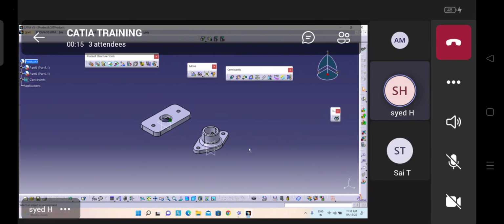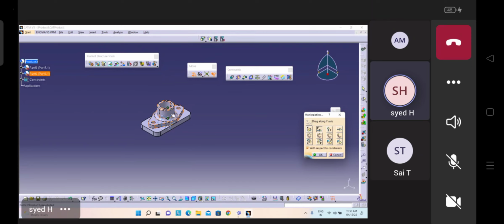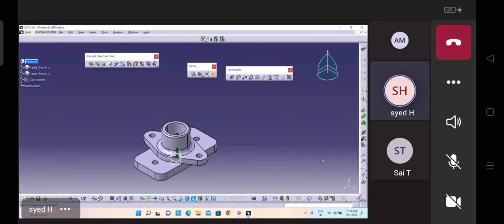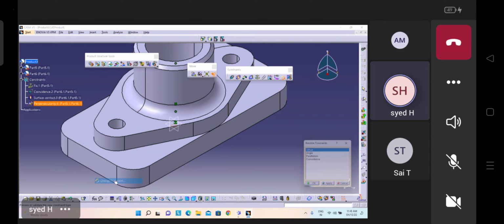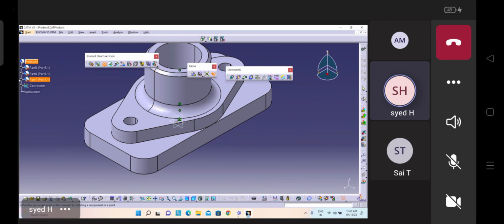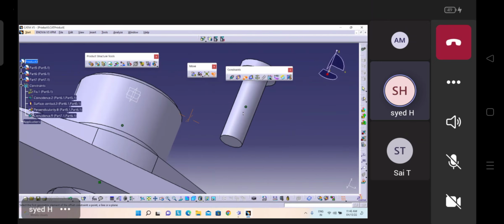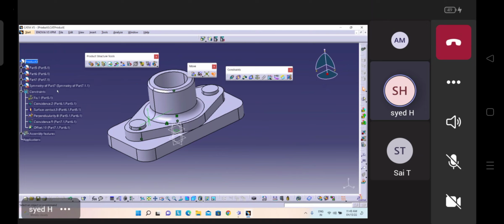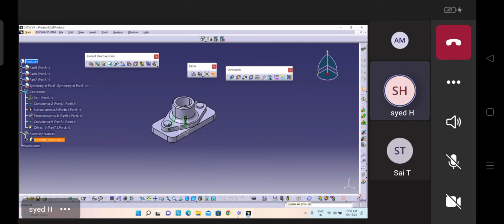Catia V5 Assembly Design Part 3